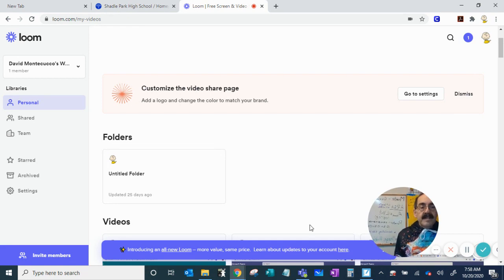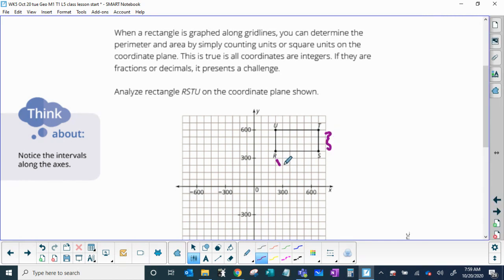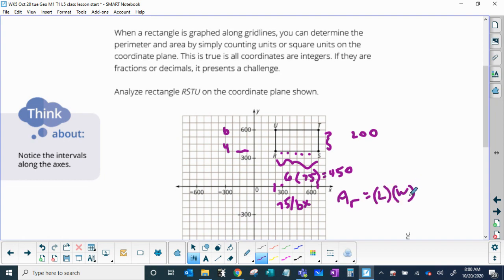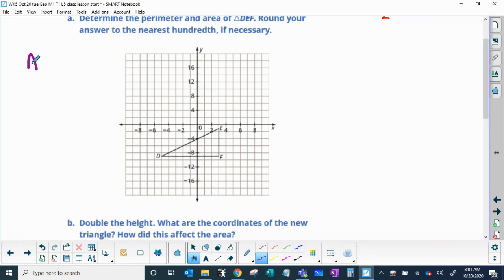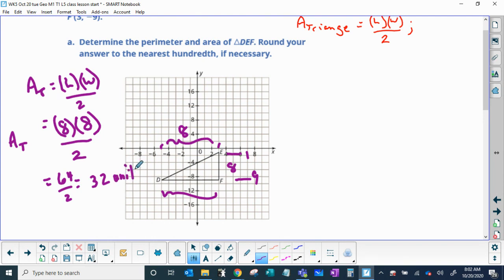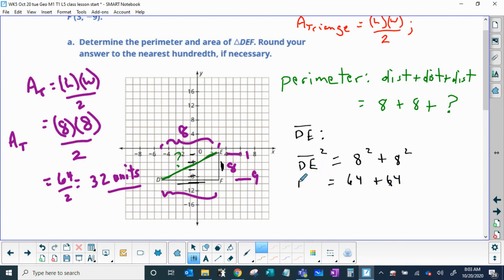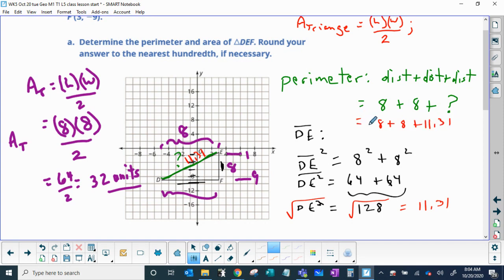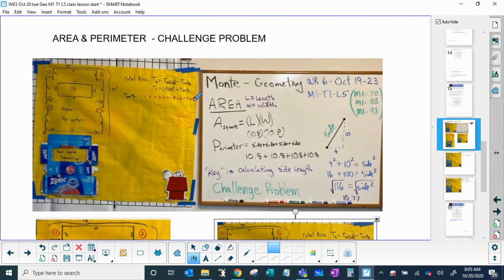WK6 Oct 20 Tue lesson tutorial Area & Perimeter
Week 6 Oct 20 Tue lesson using the book examples find area & perimenter